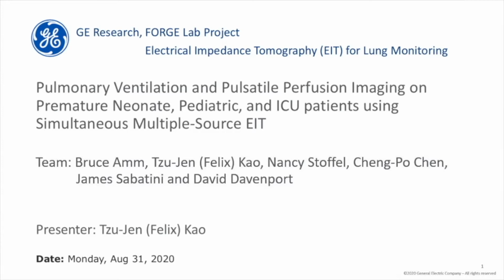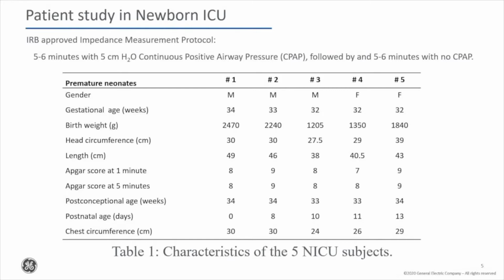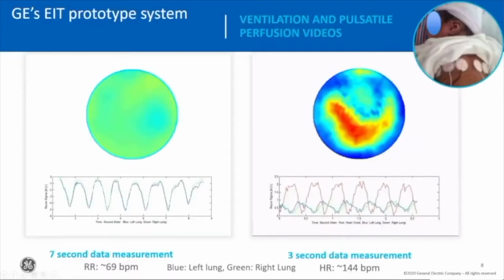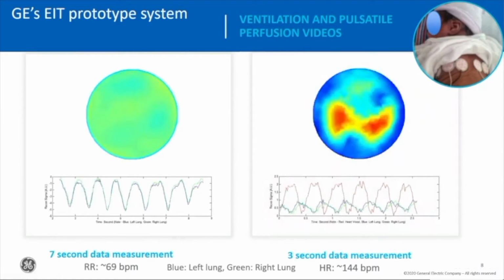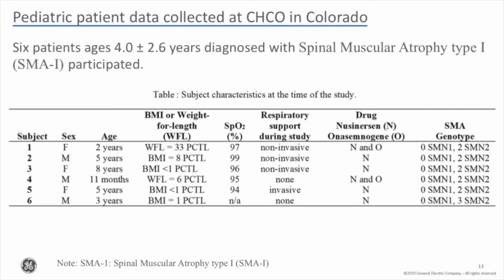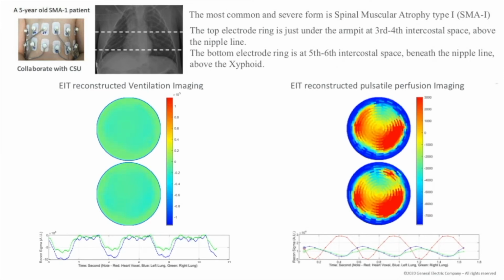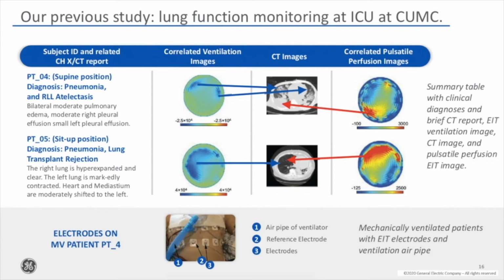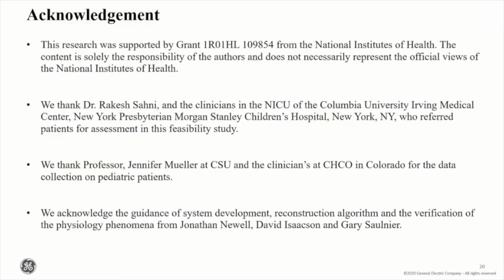Pulmonary Ventilation & Pulsatile Perfusion Imaging using Simultaneous Multiple-Source EIT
Electrical Impedance Tomography (EIT) is a non-invasive, radiation-free imaging technique, able to detect impedance changes upon surface measurements made from electrodes that are placed on the surface. With our unique design, our Simultaneous Multi-Source Electrical Impedance Tomography (SMS-EIT) system can clearly monitor lung ventilation and pulsatile perfusion non-invasively in spontaneously breathing. In the following presentation, we demonstrated the preliminary clinical study with frame-by-frame ventilation and pulsatile perfusion images and waveforms for Premature Neonates in NICU, Pediatric patient and Adult patient in ICU using our SMS-EIT system without any contrast agent or averaging the signal during the cardiac cycles.

At GE Research we embrace the impossible, and turn it into practice. We harness unparalleled scientific breadth and depth to drive innovation at the intersection of technical fields, move product to entitlement, solve problems and deliver outcomes to our customers.

Discover more about us at ge.com/research.